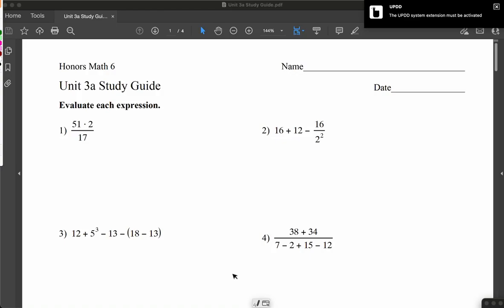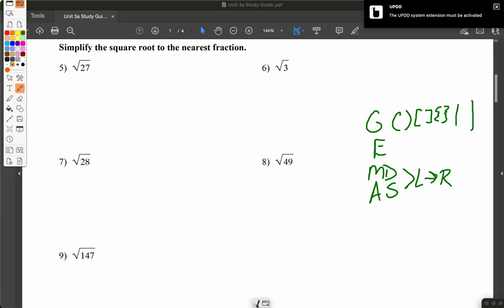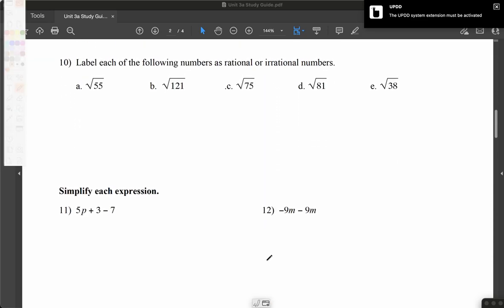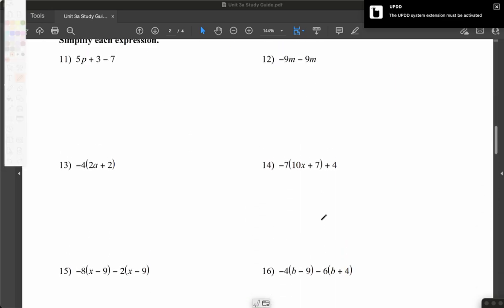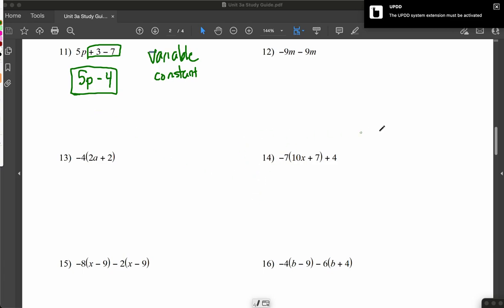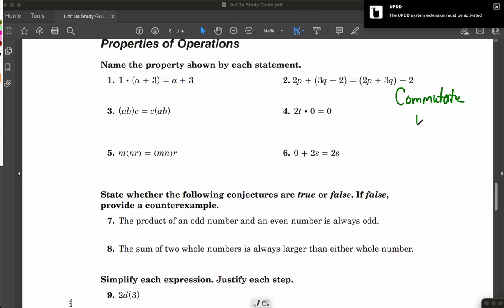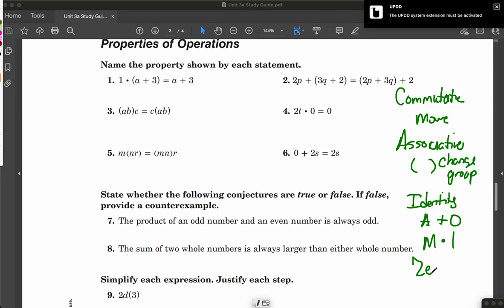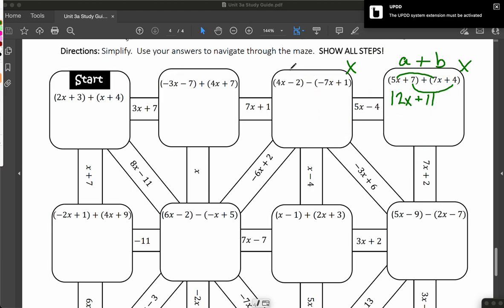Unit 3a Review